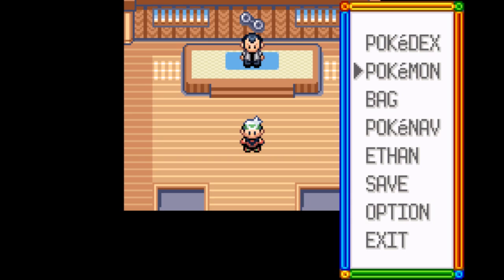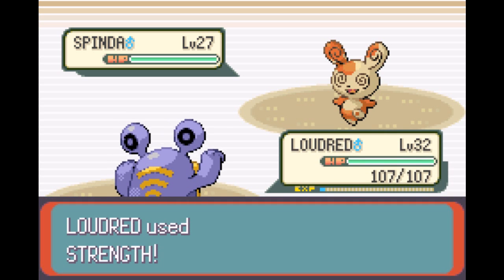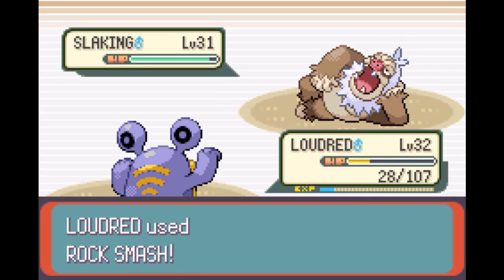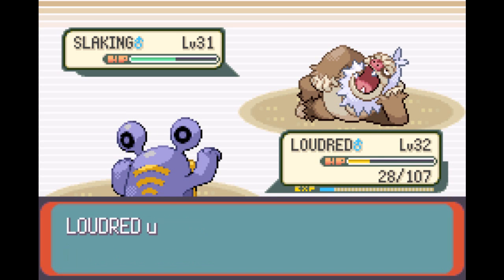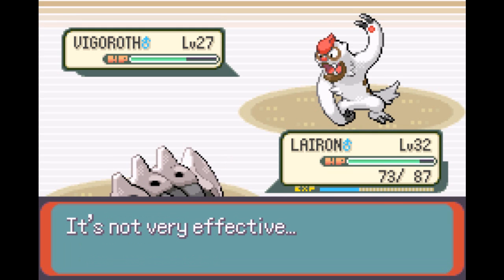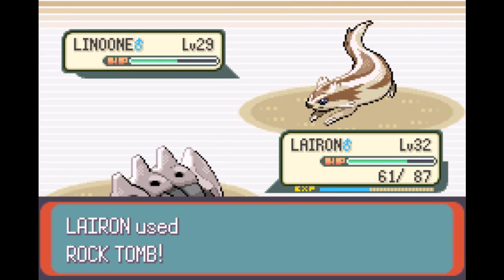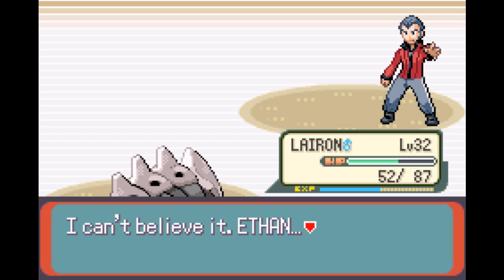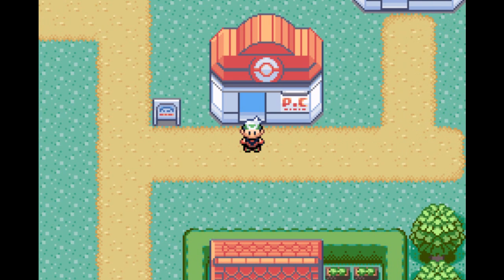Pokemon Emerald Version Part 36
Here we battle Norman for the fifth Gym Badge.